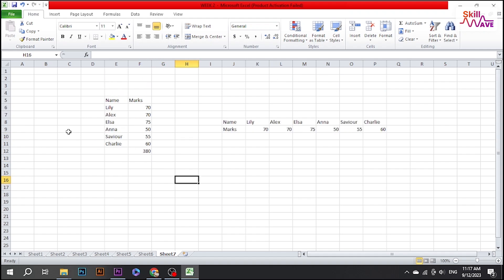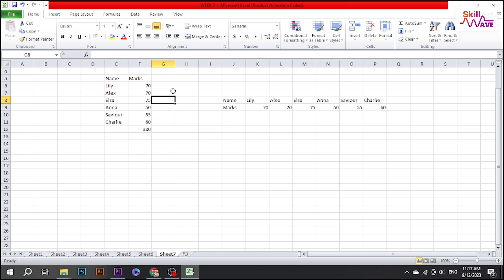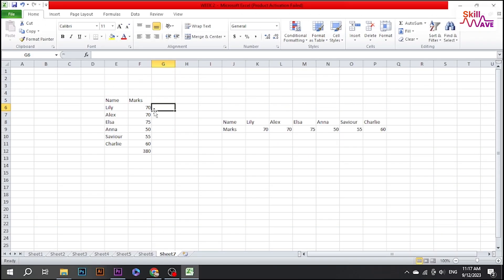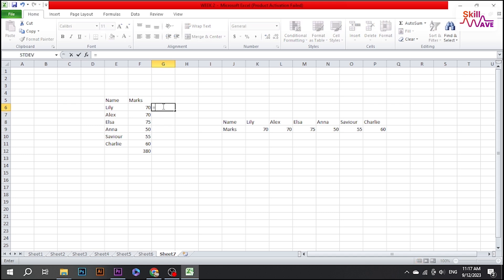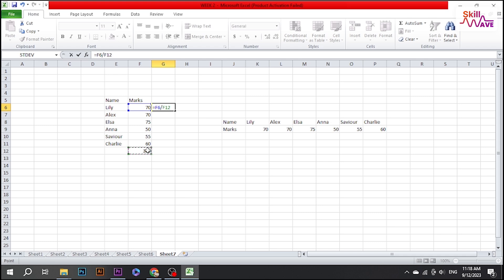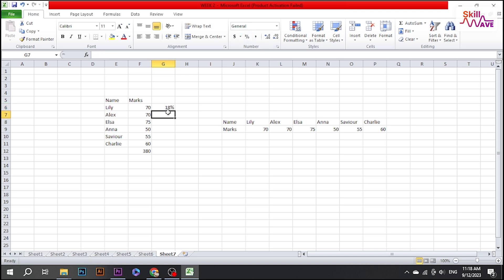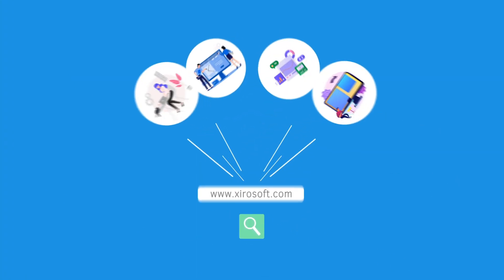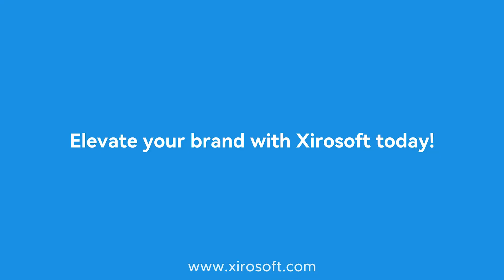How to Calculate Percentage in Excel 2024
How to Calculate Percentage in Excel! 📊✨ In this tutorial, we'll guide you step by step through the process of calculating percentages, whether it's for analyzing data, creating financial reports, or any other Excel task. Become an Excel percentage calculation pro and take your spreadsheet skills to the next level! 💯🔍

📌 Presenting a straightforward guide for your convenience. Let's dive in! 🚀
Step 1: Enter your data in Excel.
Step 2: Select the cell where you want the percentage result.
Step 3: Type the formula to calculate the percentage (e.g., =A1/B1*100 for a simple percentage calculation).
Step 4: Press Enter to get the result.
Step 5: Format the cell as a percentage if needed.

📖 Chapters of "How to Calculate Percentage in Excel":
0:00 Introduction
0:12 Open your Excel workbook
0:18 select the box
0:23 type equals and select the first below
0:31 How to Calculate Percentage in Excel
0:37 Conclusion
0:44 Sponsored Message by XiroSoft